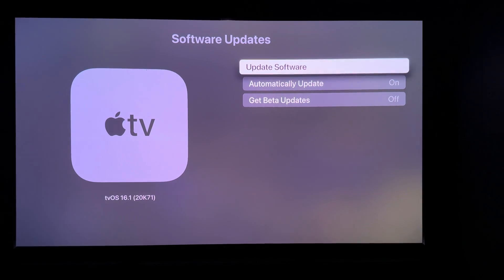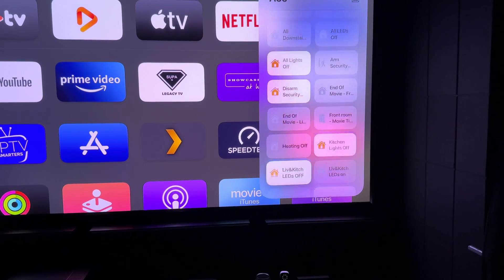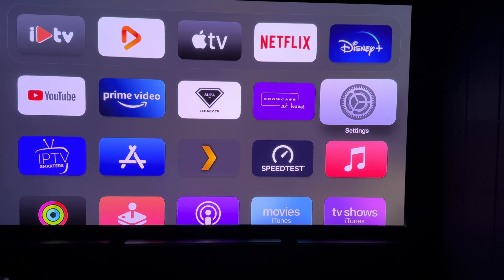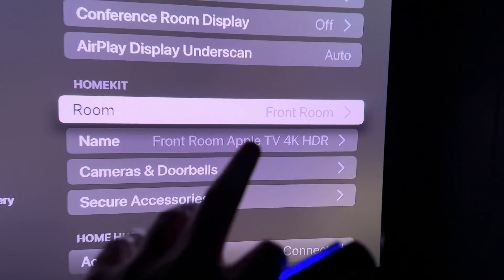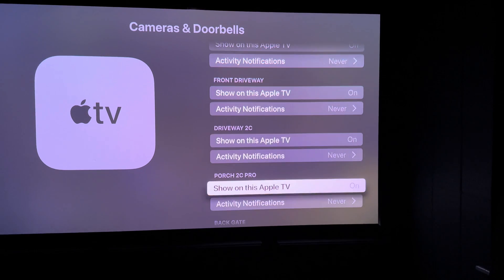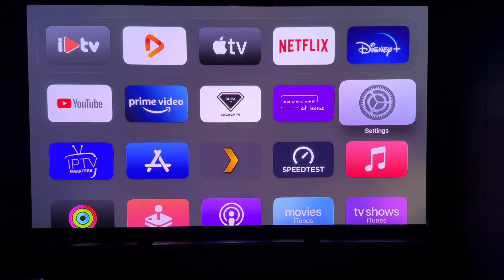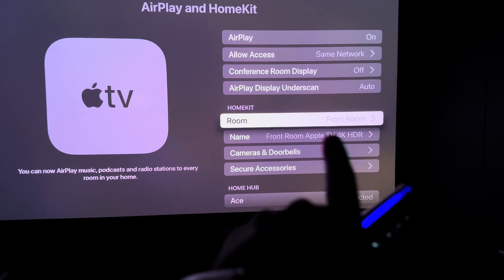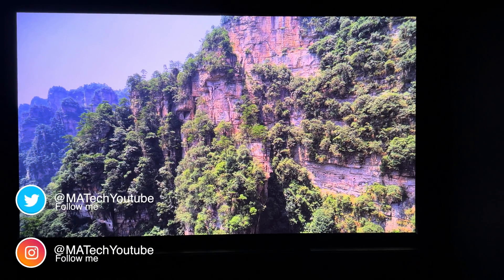tvOS 16.1 - How to fix missing HomeKit icon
How to fix missing HomeKit icon on tvOS 16.1